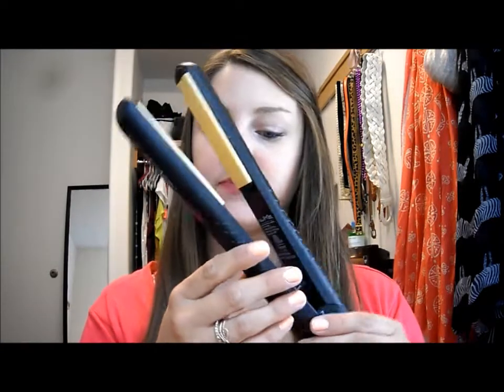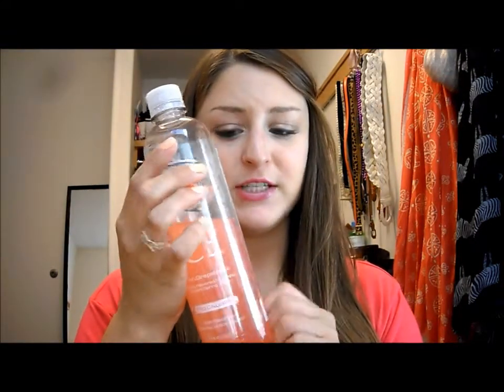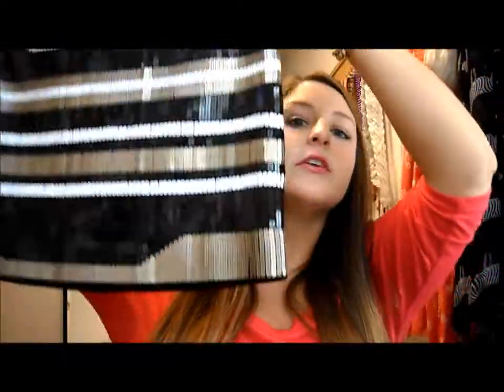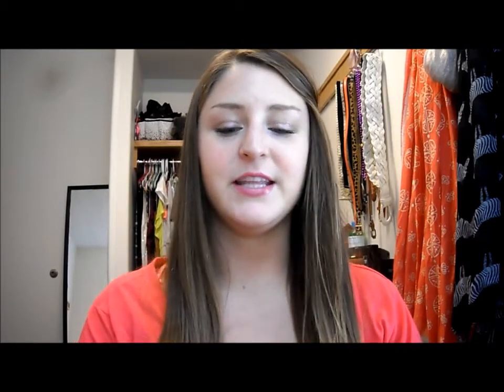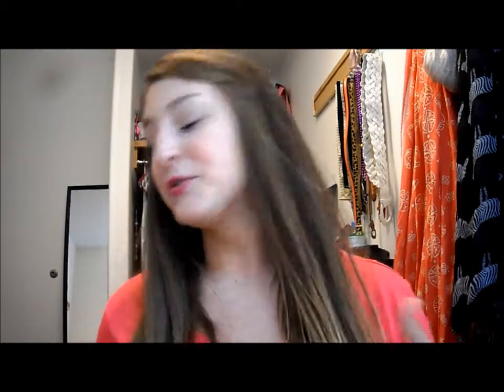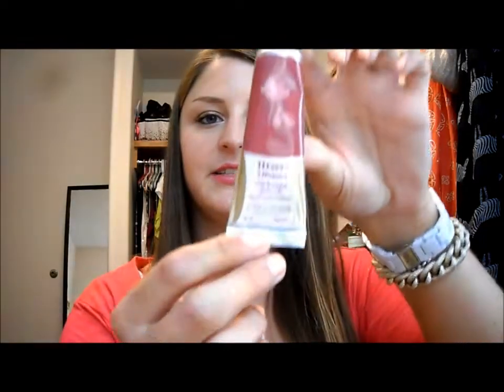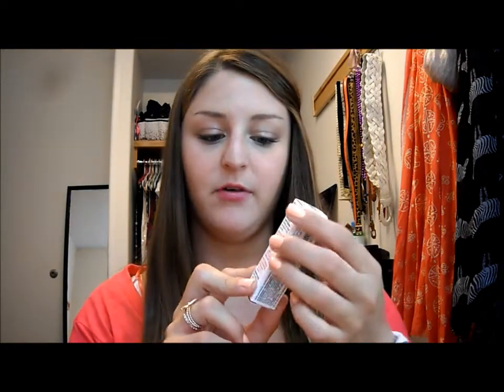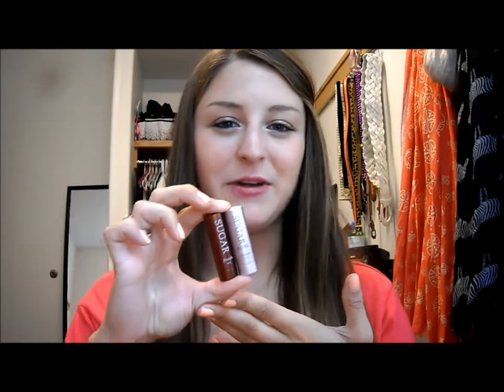Pre-Birthday Haul! (feat. Express, Forever 21, J Crew, BBW, and Sephora)